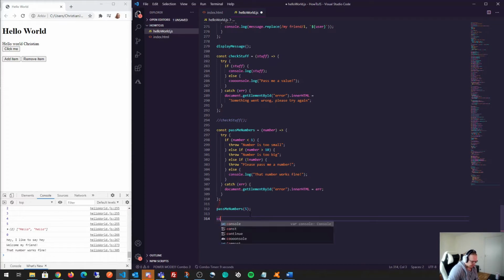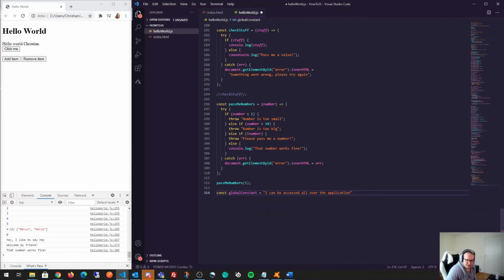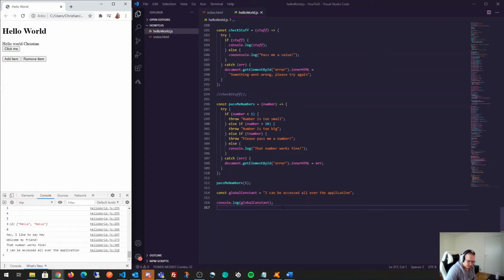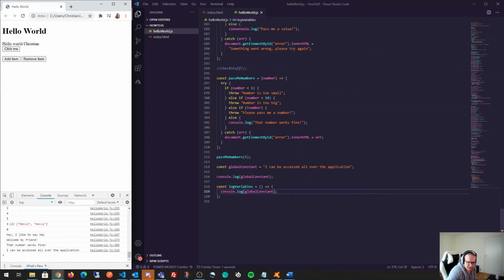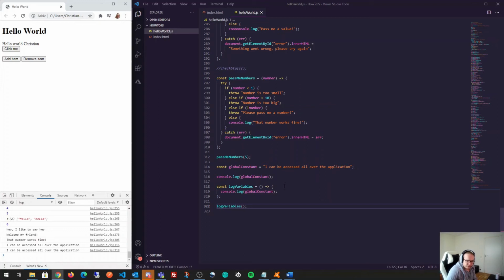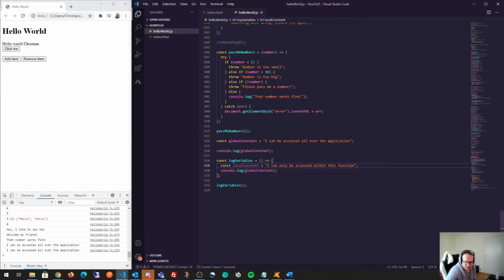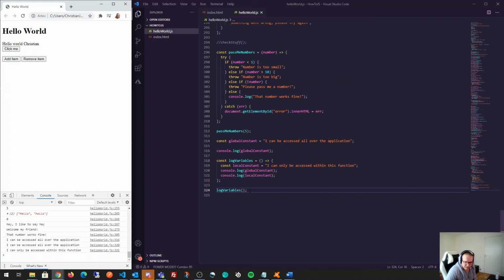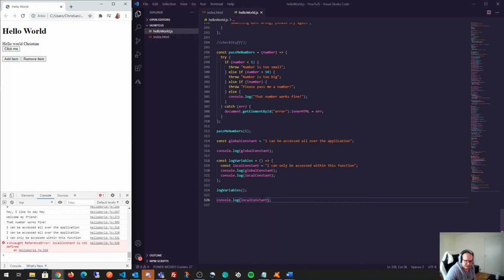Javascript - Scope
Tech - JavaScript

Description - In this video we’ll discuss the concept of scope and how the accessibility of variables change dependent on where they’re defined.